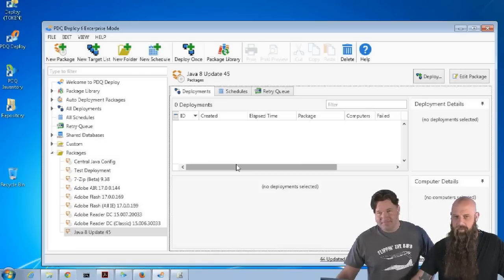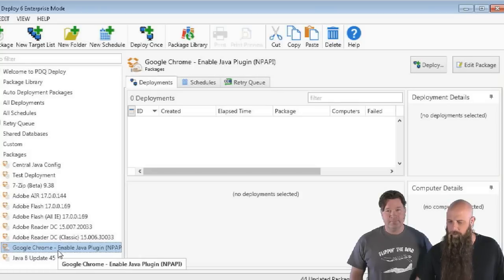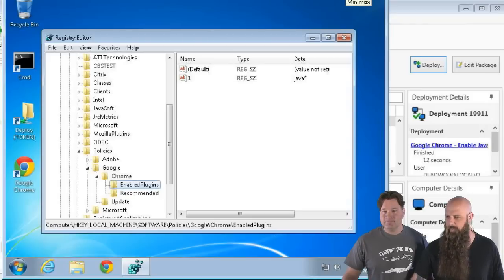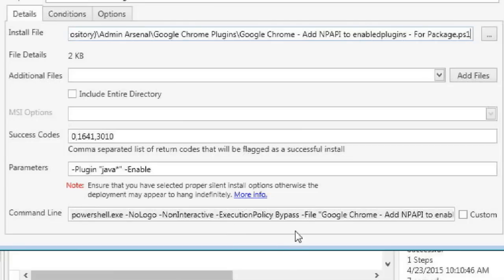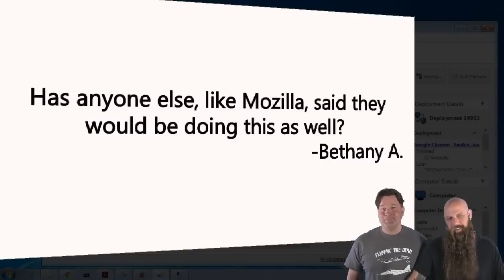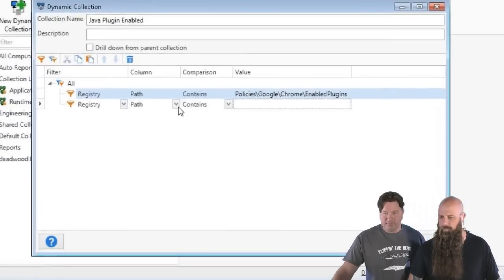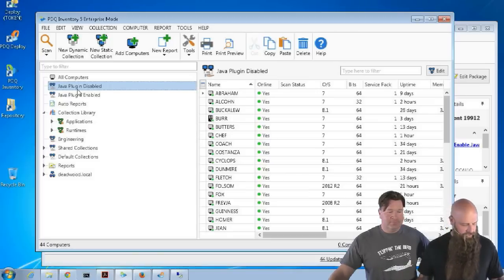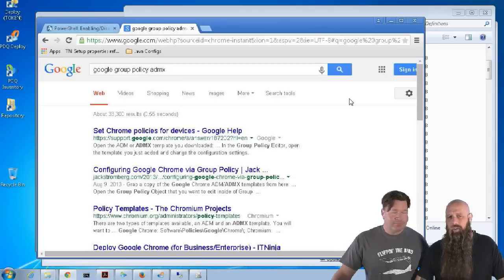Enable Java Plugin in Chrome With PDQ Deploy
PDQ DEPLOY